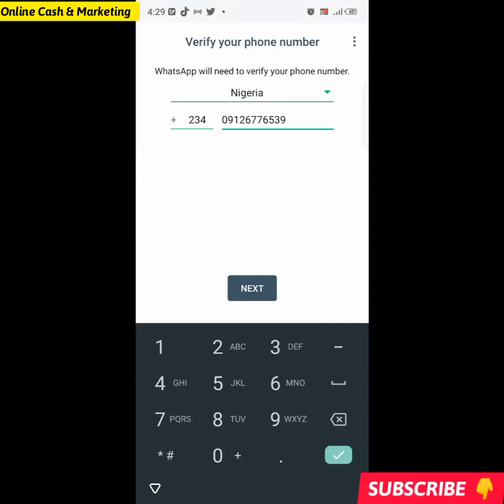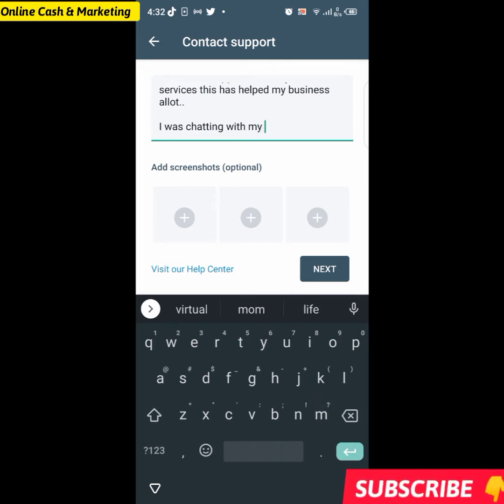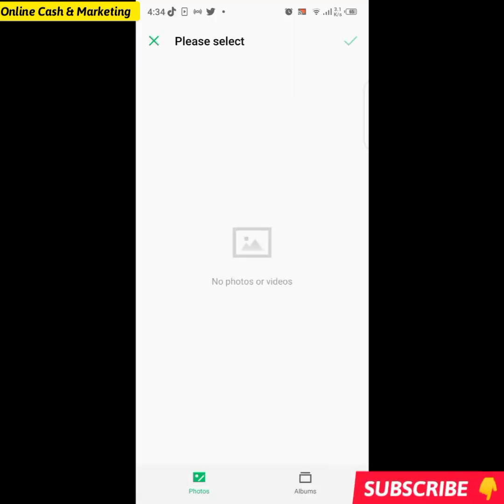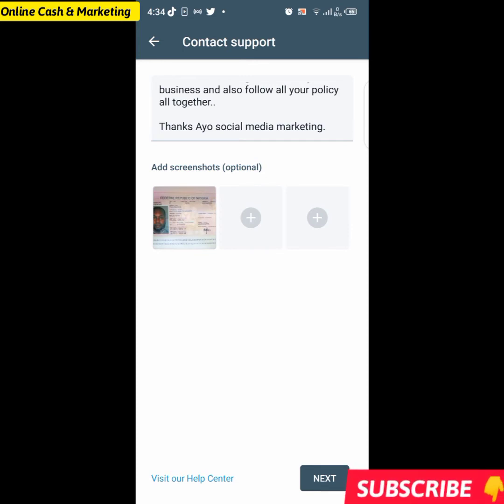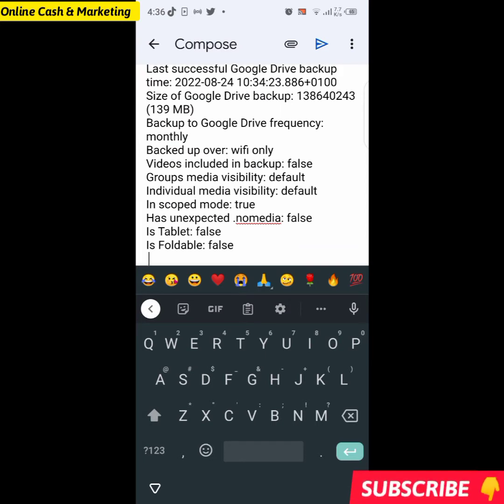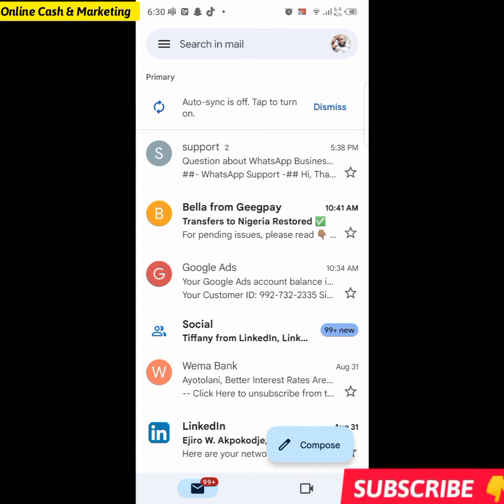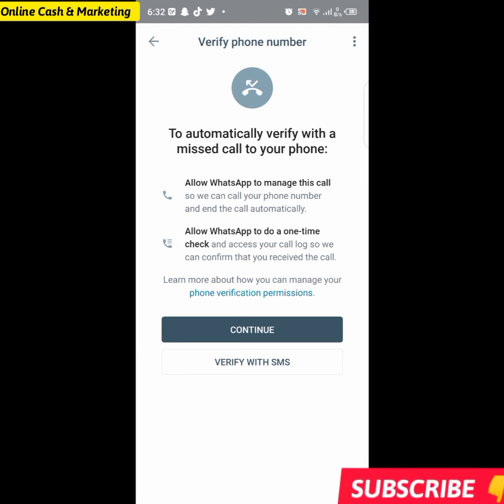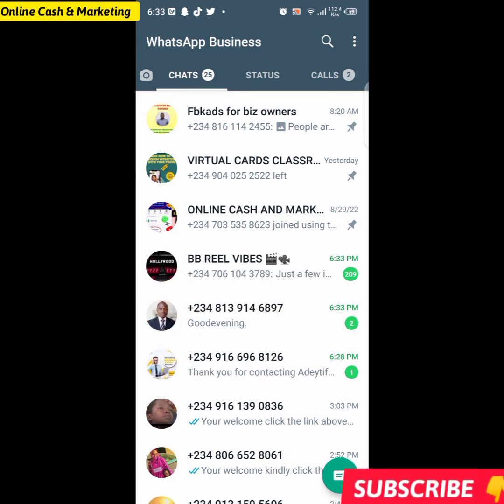Banned Whatsapp Solution 2024: HOW TO FIX this account is not allowed to use whatsapp Problem Solved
Welcome This Video Will Show You HOW TO FIX this account is not allowed to use whatsapp due to spam - Whatsapp problem , This Banned Whatsapp Number Solution 2024 Video Tutorial Is Unique And Different From Other whatsapp banned problem solution Tutorial Because This Is An Updated Banned Whatsapp Business Number Solution Showing The End Result And Proof Of My Whatsapp Business Account Recovery In 1 Day...

You Can Chat Us On Whatsapp For Our Facebook Ads Course And The Act Of Targeting Only The Right Audience For Your Business To Get Rich Customers Whom Are Ready To Buy And Pay For Your Product And Services Immediately